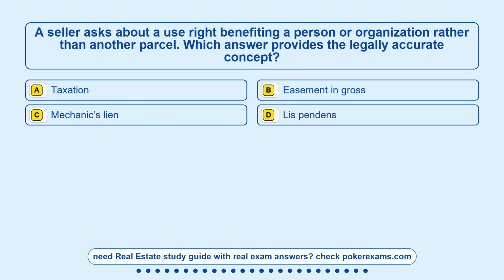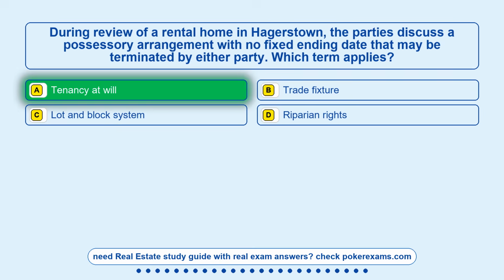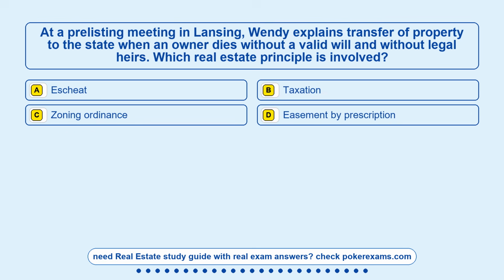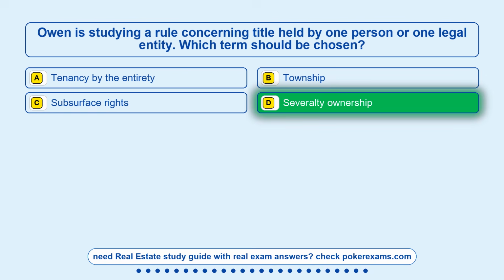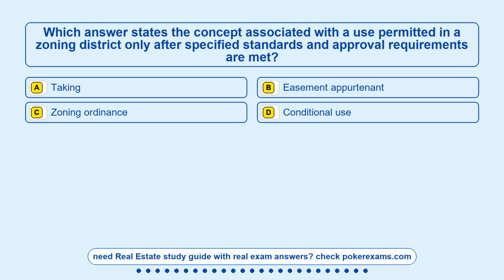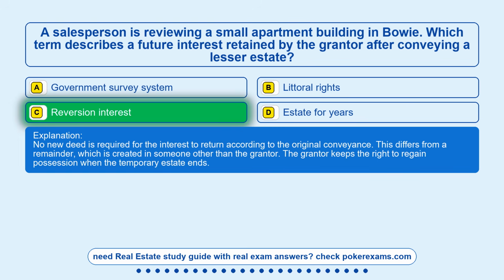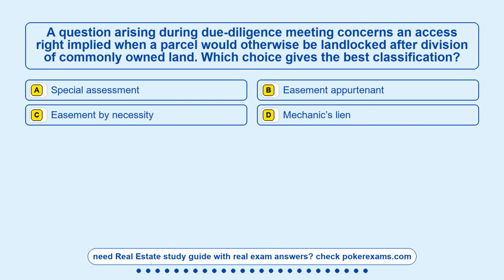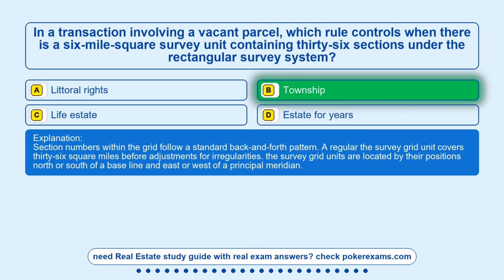Metes and Bounds Practice Questions#quiz